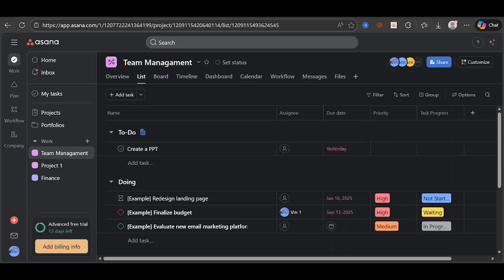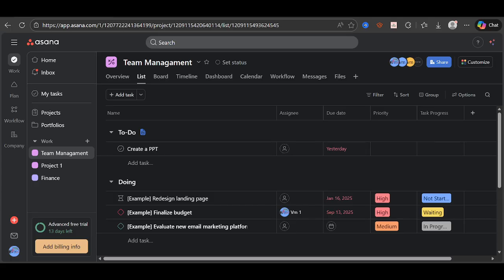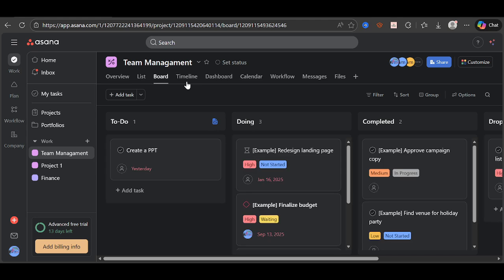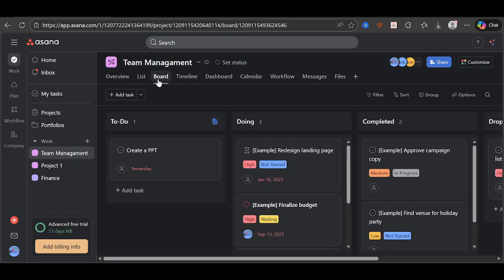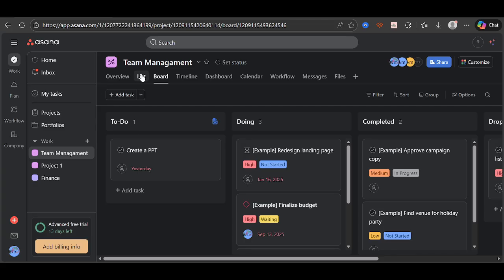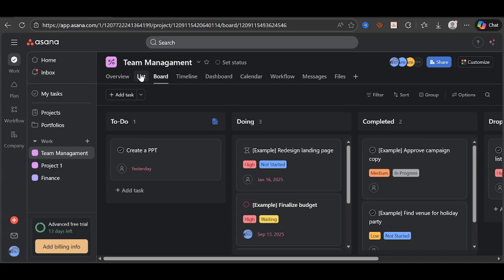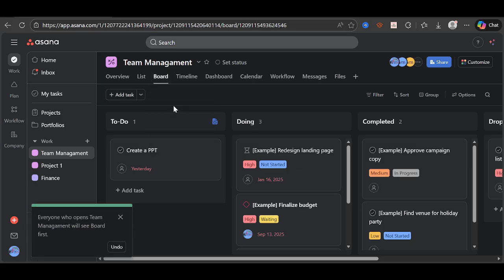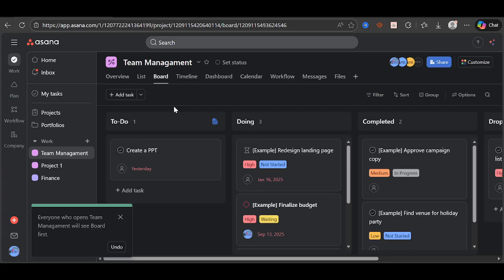How to Change Project Layout in Asana 2026 (Project Management Configuration Guide)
how to change project layout in Asana by switching between List, Board, Timeline, and other available views. In this step-by-step tutorial, you’ll see how to adjust your project view to match your workflow and improve task visibility.

This guide is perfect for beginners, project managers, and teams who want to customize how they manage work inside Asana. Changing the project layout helps you organize tasks visually, track progress more clearly, and optimize collaboration.